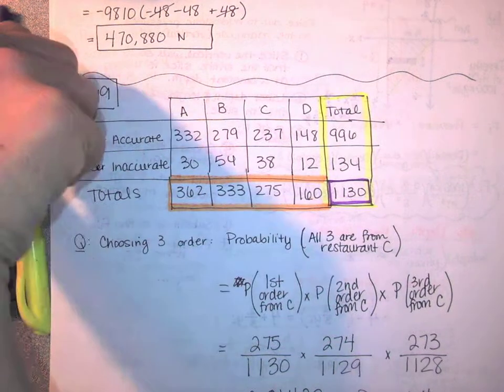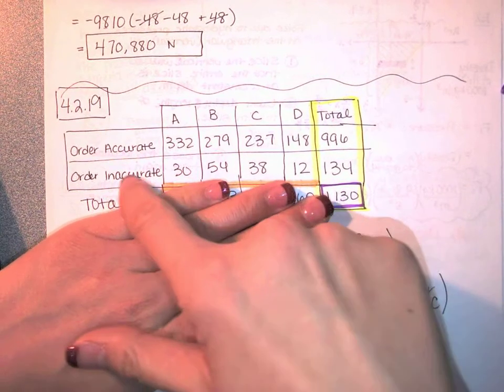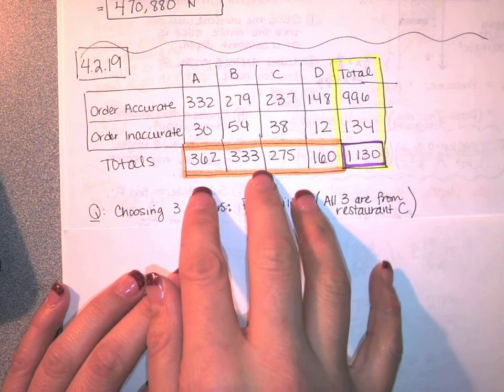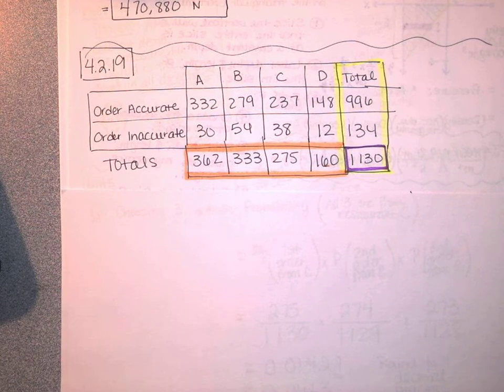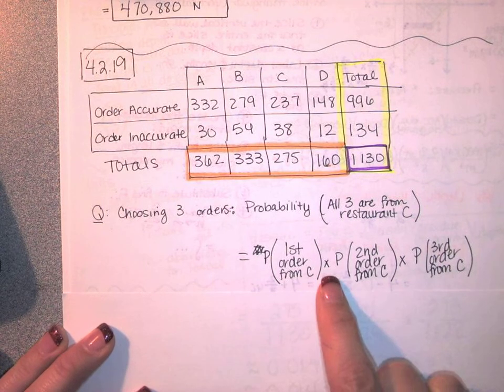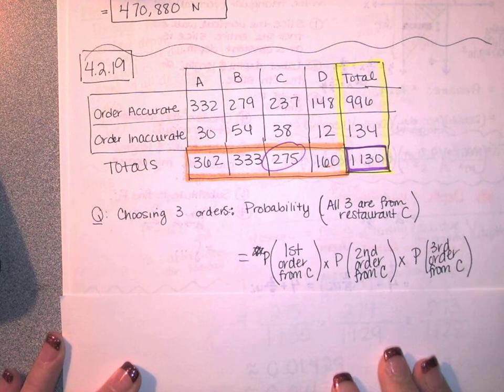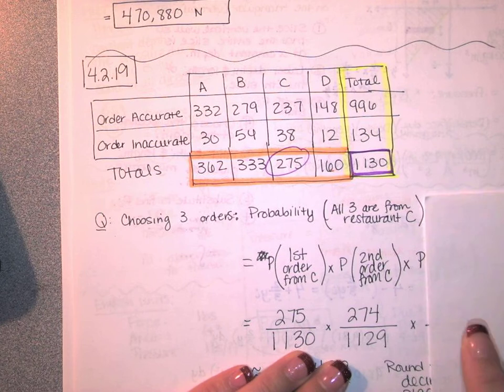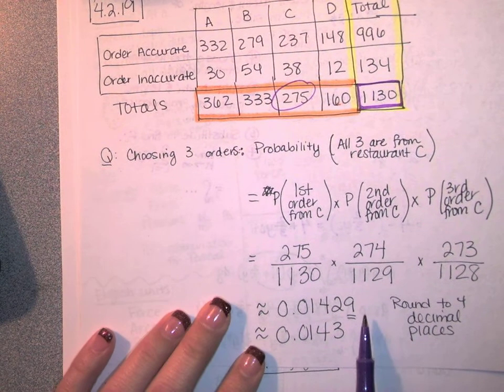Problem 4.2.19 - Find the probability. - Statistics HW Help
In this video, I solve problem 4.2.19 from Essentials of Statistics, 6th edition, by Triola.

We're asked to find a probability.